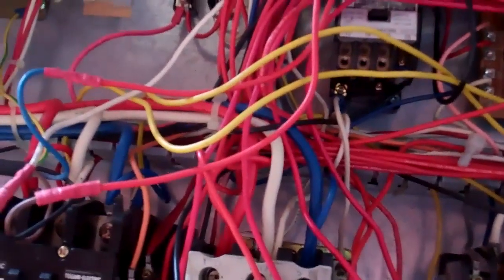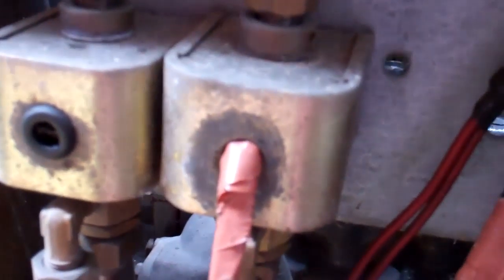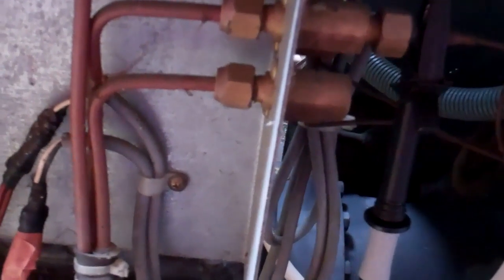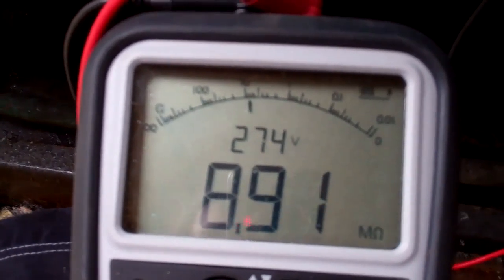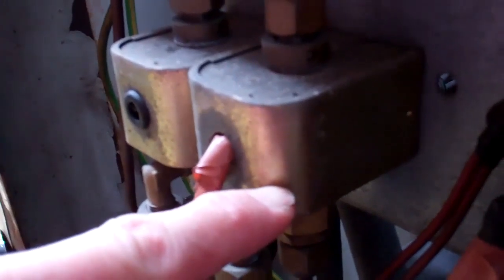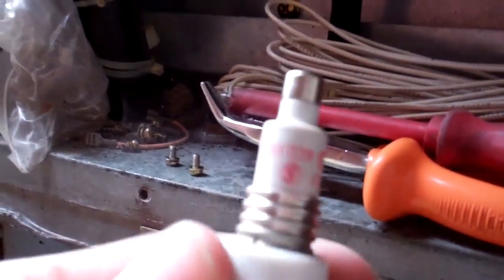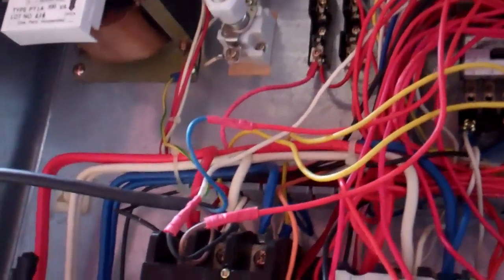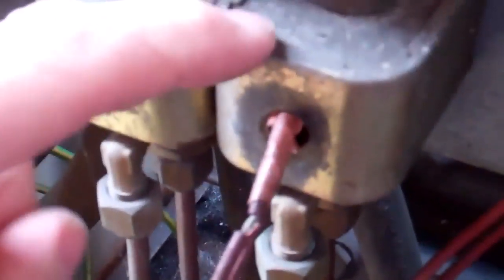Chiller Short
Found the unloading valve coil wires shorted and fuses blown!